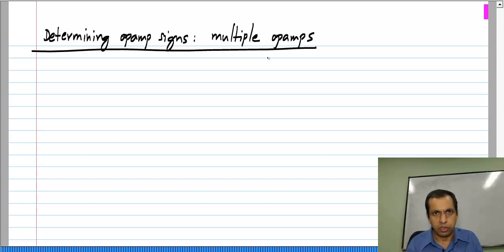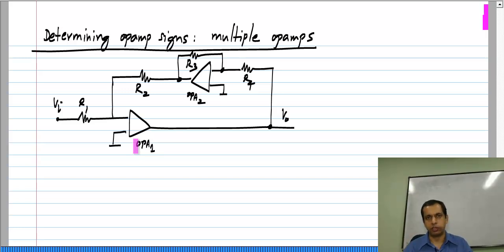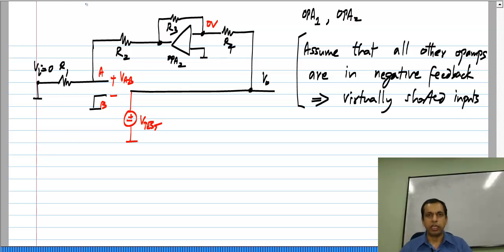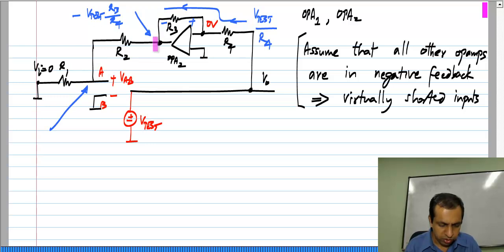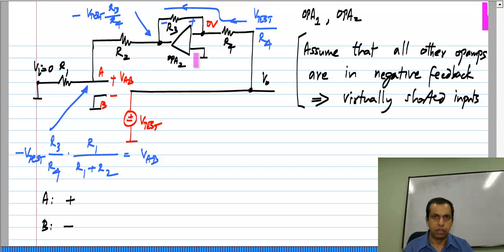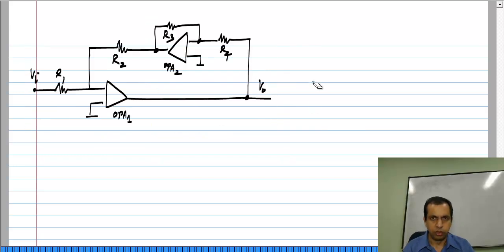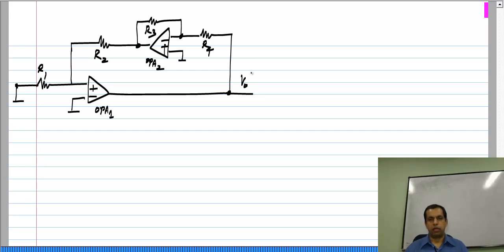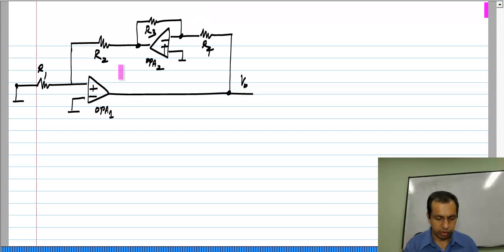Finding opamp signs for negative feedback-circuits with multiple opamps